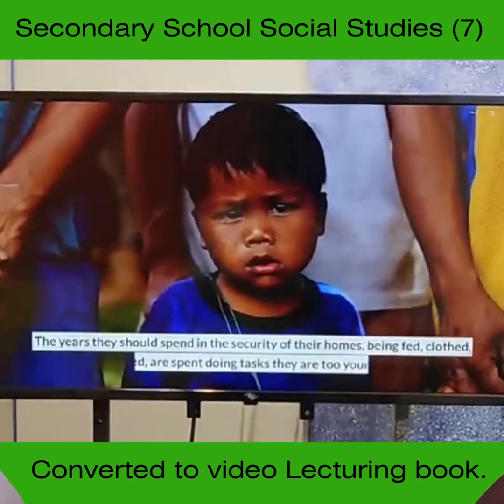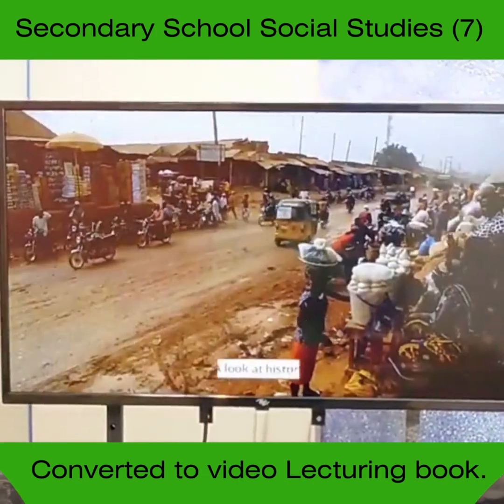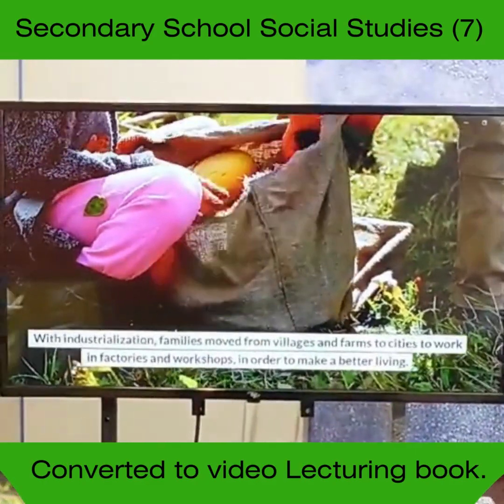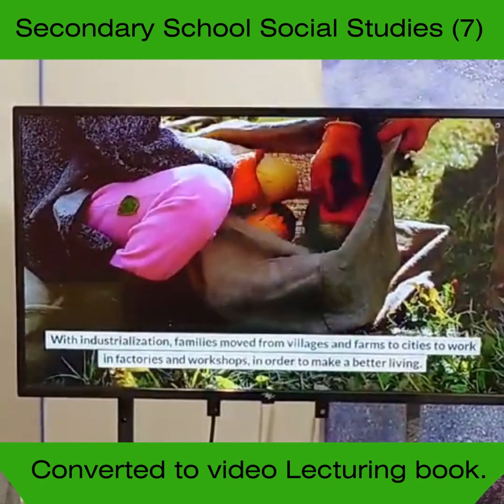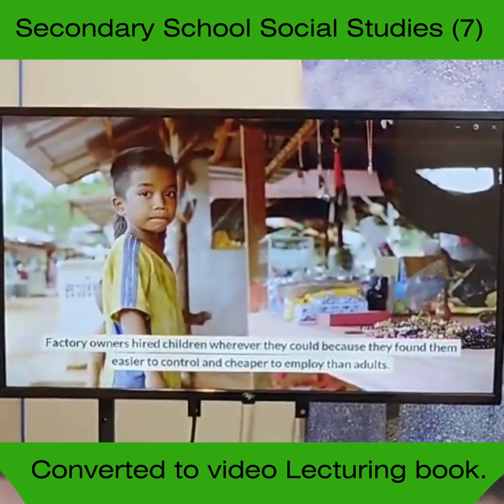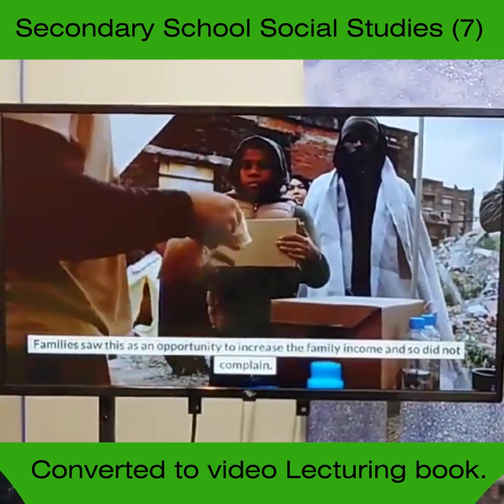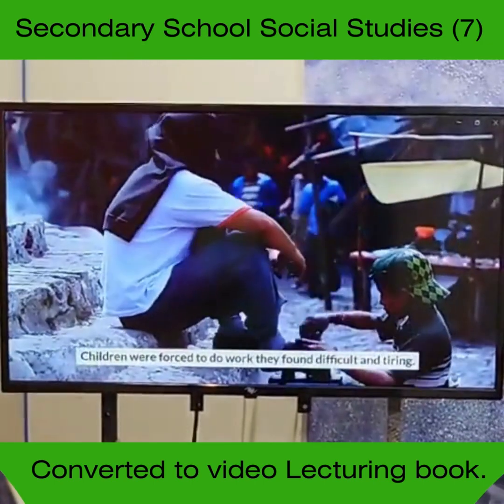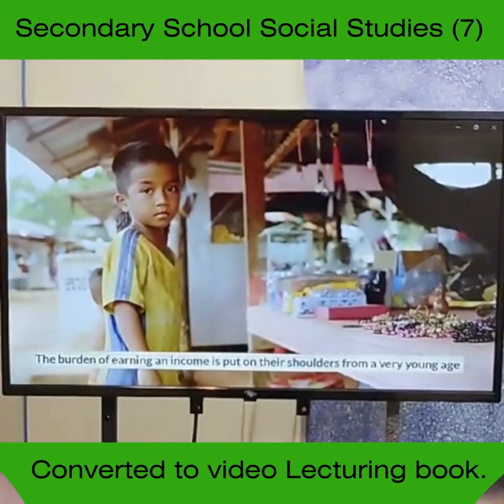Video lecturing of Secondary School Social Studies Text book (7). Multimedia based learning.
SST Gr 7 Text books are now video lecturing book. This will help to a great deal to improve our students learning. A demo for the parents and community at large.